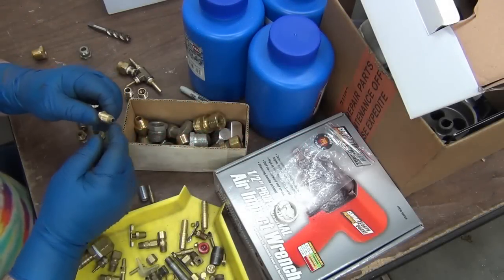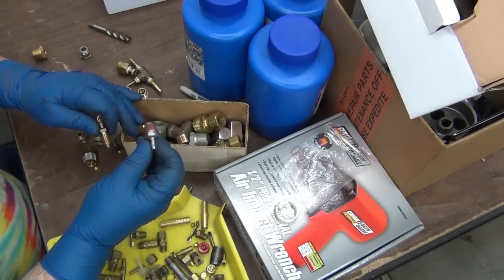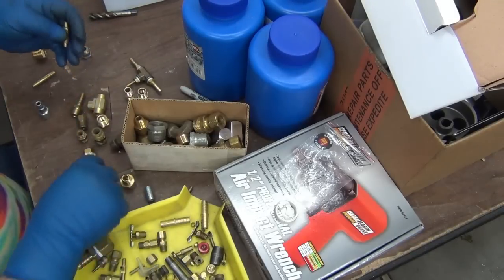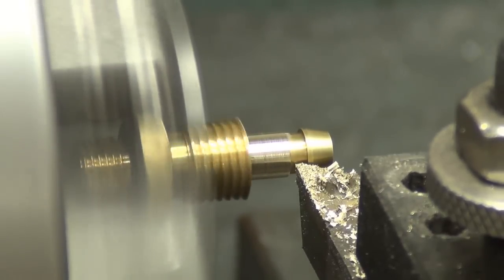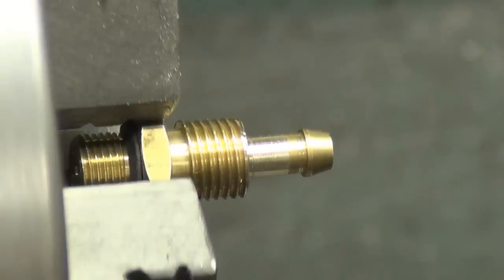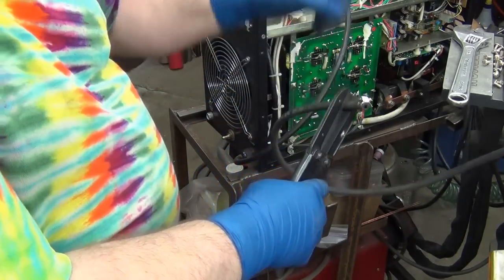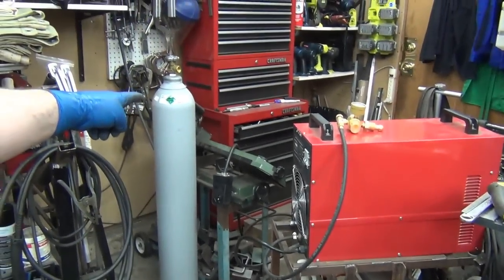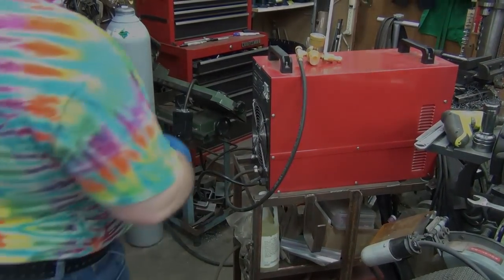Lathe Work - Modify Fitting on TIG Welder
I completely forgot about this being an issue until I tried to tighten the clamp and the hose fell off.